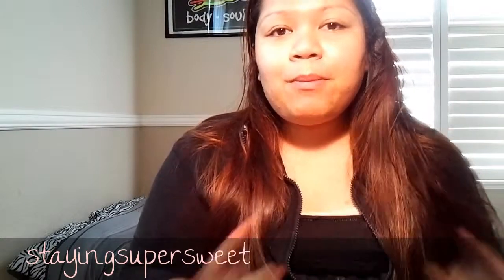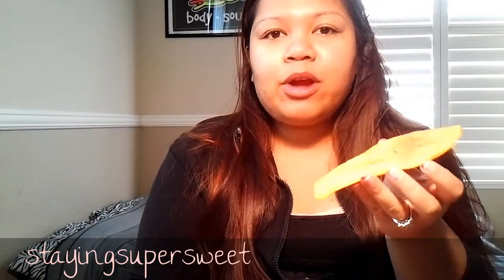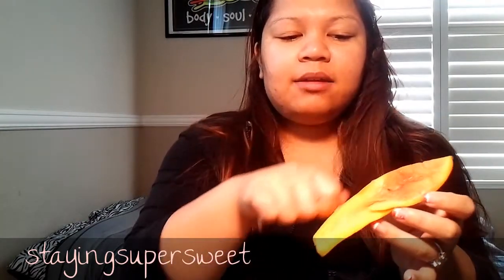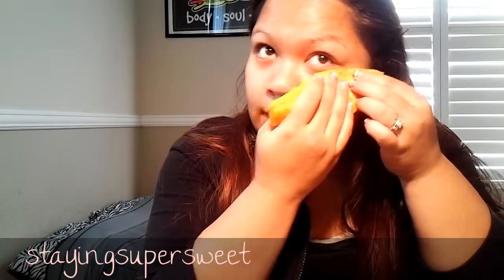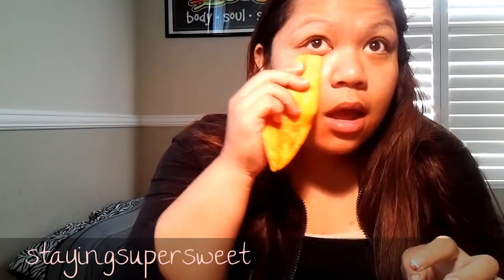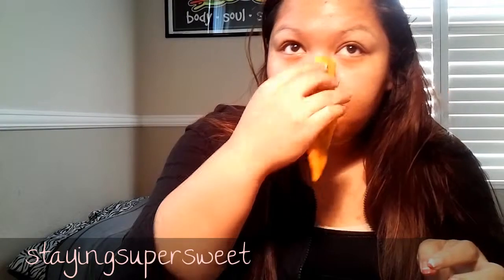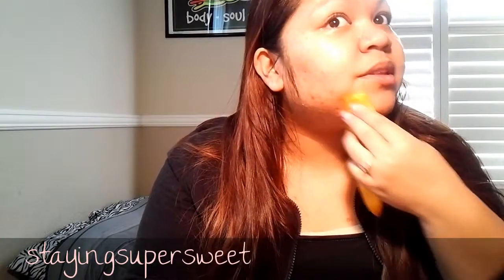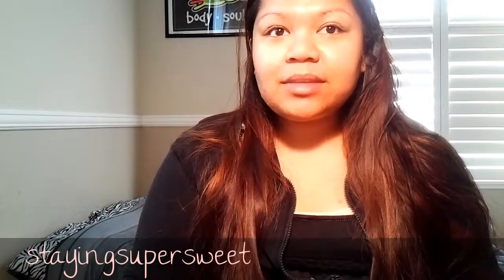D.I.Y. Papaya Facial Mask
Hey Sweeties! I hope you enjoyed this video and hope you use this mask as well. Take Care!

Google+: Ashlynn Amian